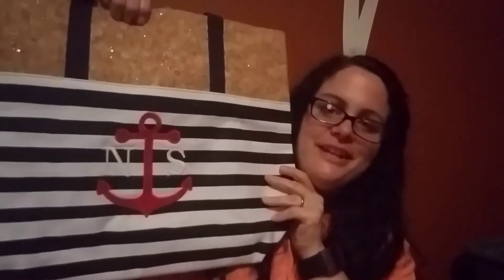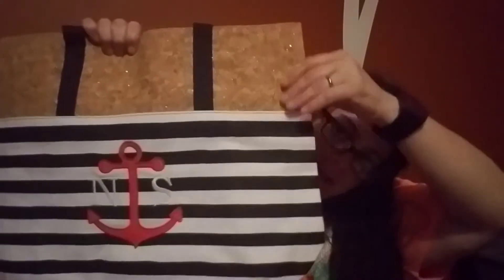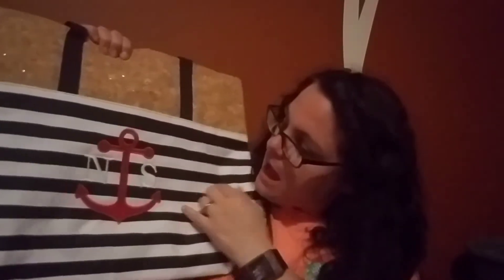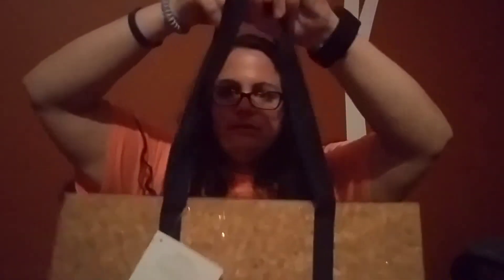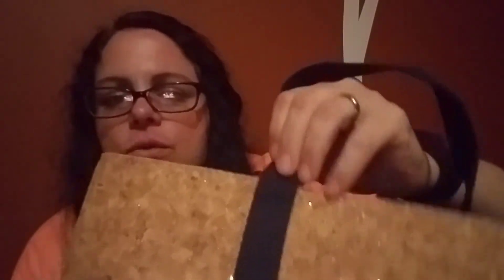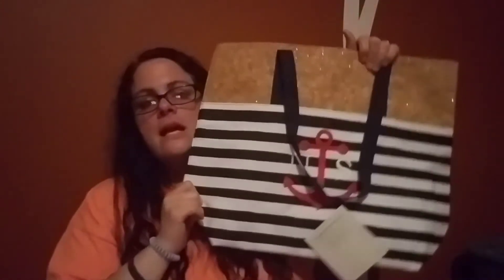Getaway tote 2017 summer Thirty-One